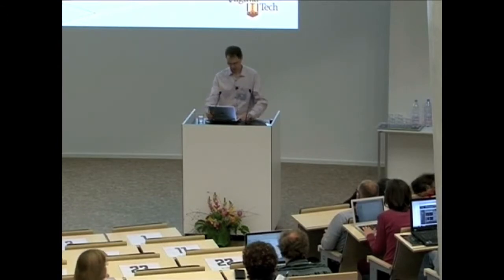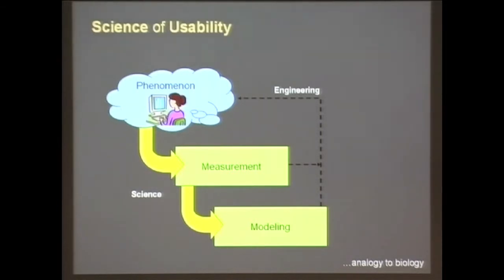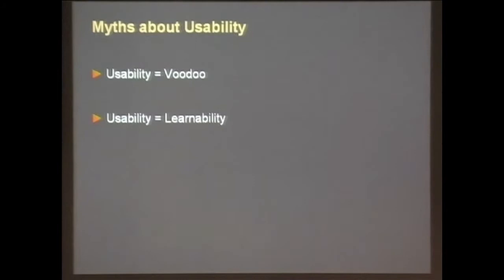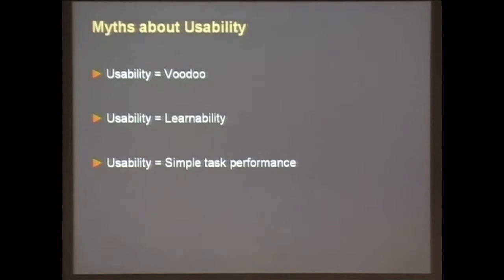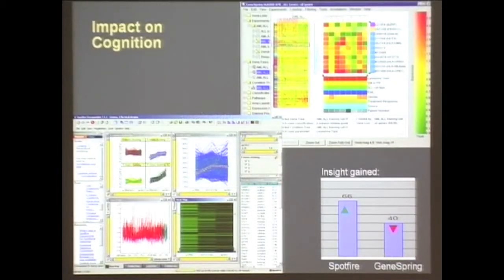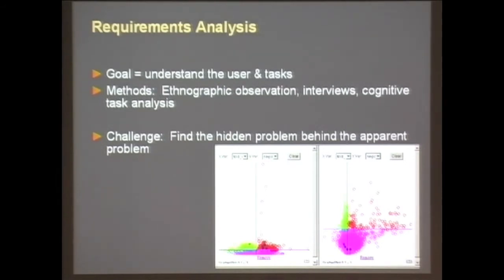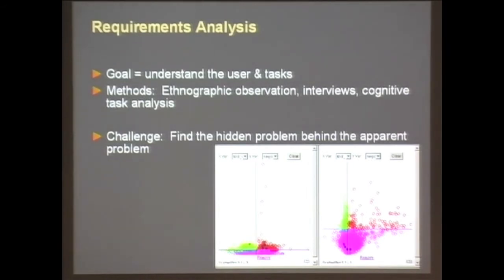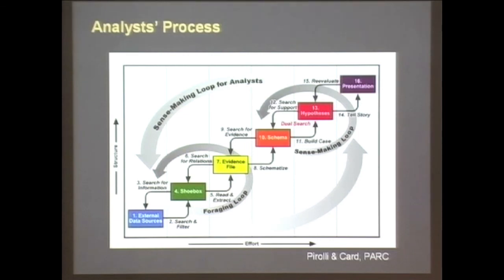Chris North: Keynote on Usability & Evaluation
In this keynote talk, Chris North empathizes the importance of usability in visualization tools, showing how it affects the way users think about - and gain insight from -- data. He presents new methods that directly measure the effectiveness of usability in producing insight, and he discusses case studies where these methods were used as part of a process for specifically engineering improvements in the usability of commonly used visualization tools (e.g., Cytoscape, Spotfire, Genespring). This talk was part of VIZBI 2010, the EMBO workshop on visualizing biological data This video has been filmed and distributed with permission under a creative common license.